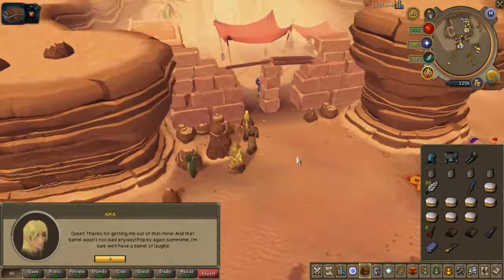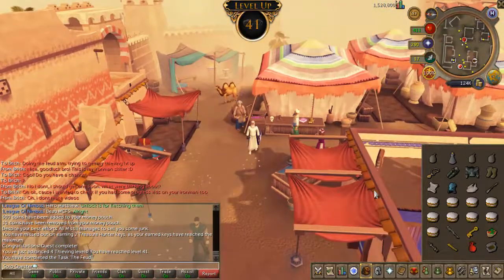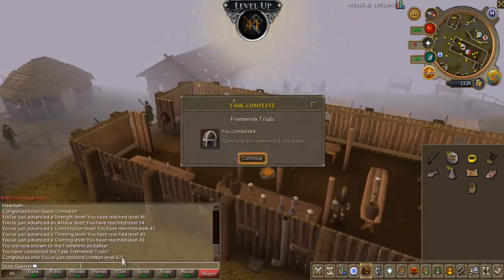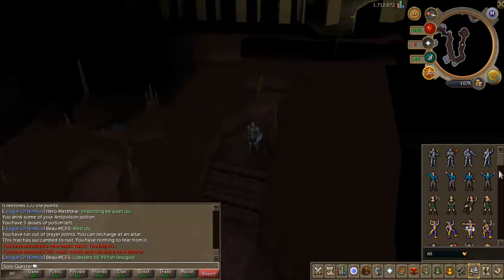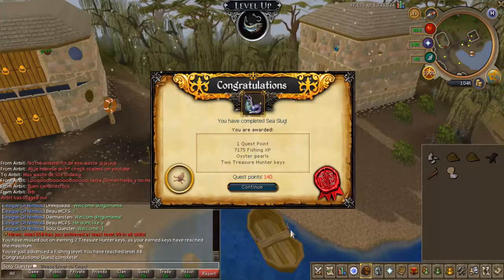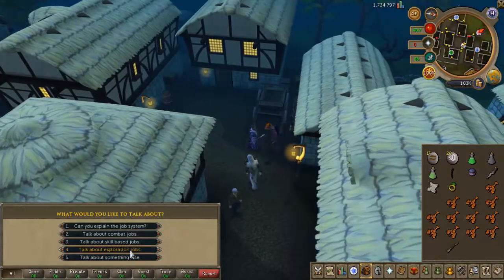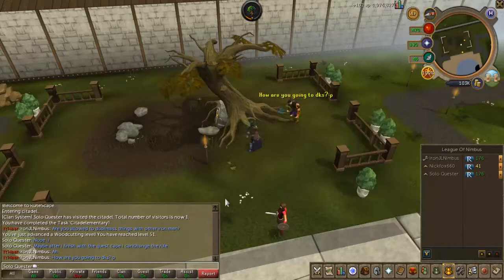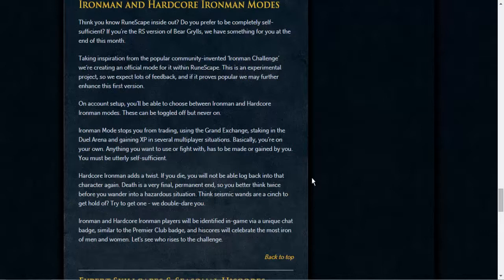Solo Quest Cape - EPISODE 7 - [RS3 Legacy] Ironman Challenge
You'll see goblins, thieves, traps and much more on this episode of Solo Quest Cape!

We now have a Friend Chat in-game! Join the discussion at "Zcapers" FC

We do not own Runescape or Jagex.

We have nothing to do with any of the music played in this video.
We are not the owners or creators of any of the songs.
You can listen to the songs on almost any music player.